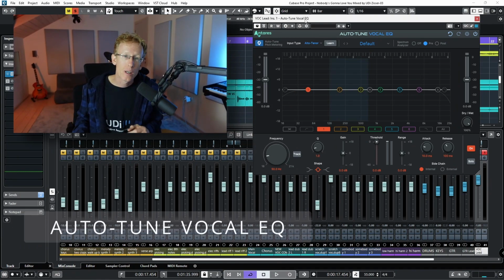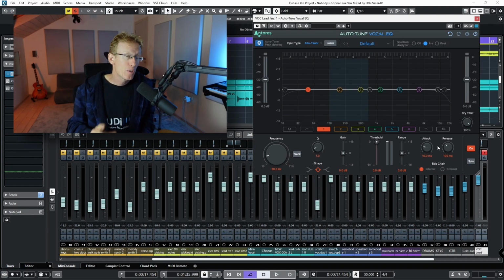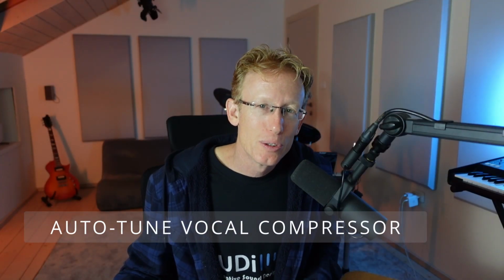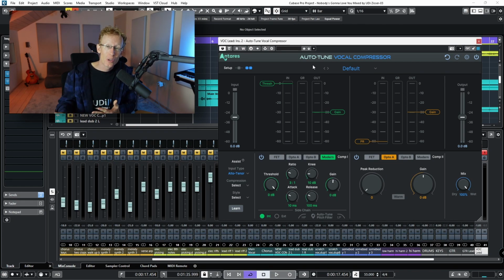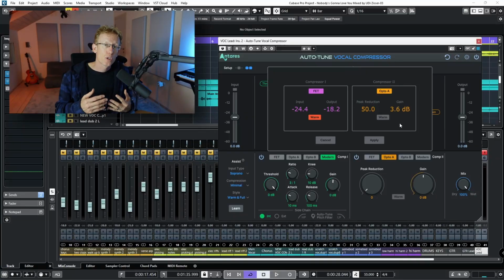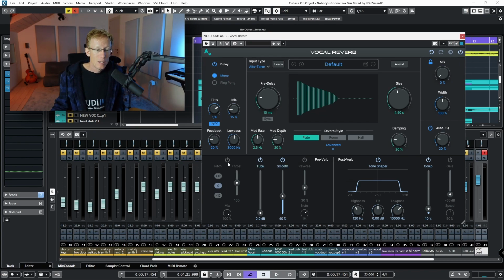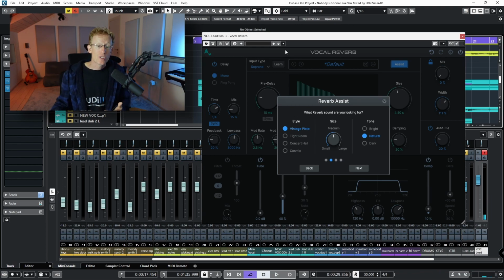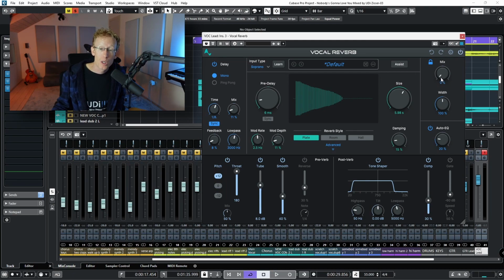Antares Vocal Mixing Plugins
Let's check three vocal mixing plugins by Antares Auto-Tune

00:00 Intro + Shop
01:06 Auto-Tune Vocal EQ
04:44 Auto-Tune Vocal Compressor
07:30 Auto-Tune Vocal Reverb
11:35 Conclusion